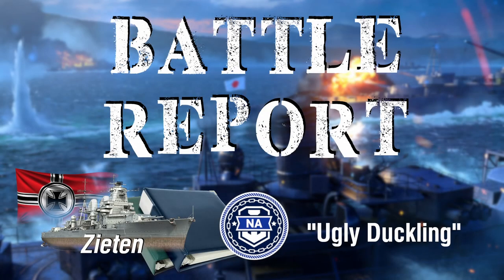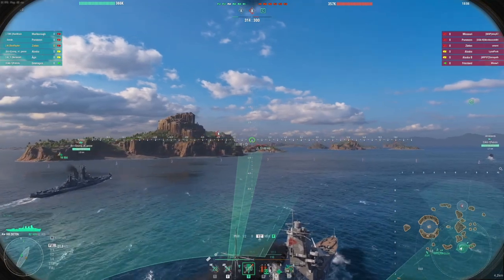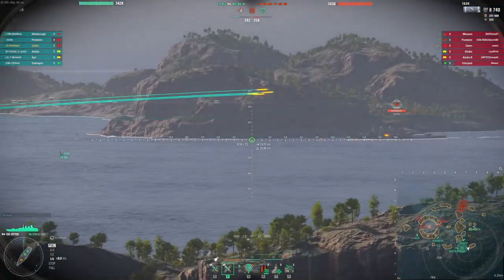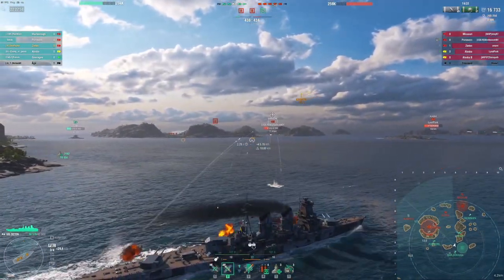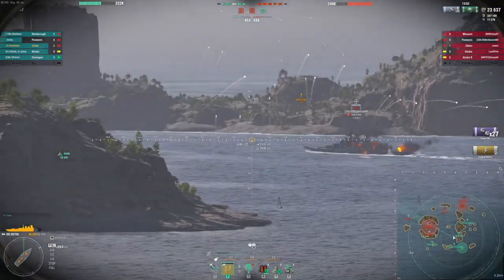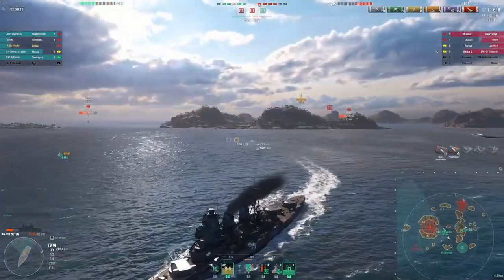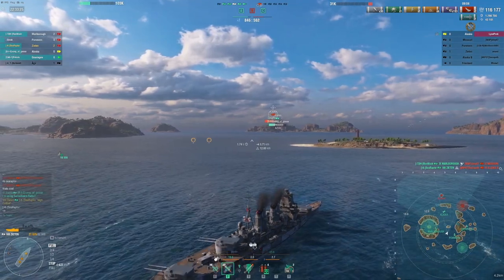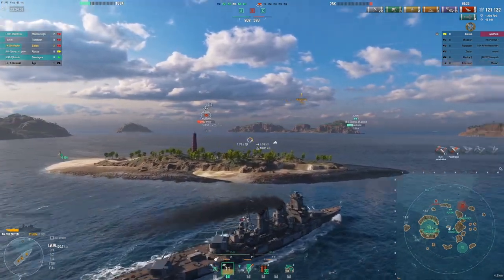World of Warships - Battle Report: Zieten - "Ugly Duckling"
Tier VIII German battleship (battlecruiser?) Zieten is unquestionably one of the ugliest ships in World of Warships.  It's a good thing she's so capable, otherwise it's doubtful she would see a lot of play as a result.  For my money, Zieten and Tier IX's Prinz Rupprecht are among some of the most capable ships you can select when zoning into Tier VIII/IX ranked battles, and I demonstrate such here in this game on Sleeping Giant.  Smack in the middle of the map is not ordinarily where I would choose to be, but the enemy team allows us to take the position and my team and I make it work.

SIGNALS EQUIPPED:
November Echo Setteseven, Mike Yankee Soxisix, November Foxtrot, Sierra Mike, India Delta, Juliet Yankee, Bissotwo, India Yankee, Equal Speed Charlie London, Zulu Hotel, Papa Papa, Red Dragon, Dragon, Ouroboros, Scylla, Hydra, Basilisk, Leviathan

COMMANDER SKILLS:
Demolition Expert, Inertia Fuse for HE Shells, Long-Range Secondary Battery Shells, Adrenaline Rush, Basics of Survivability, Manual Secondary Battery Aiming, Concealment Expert